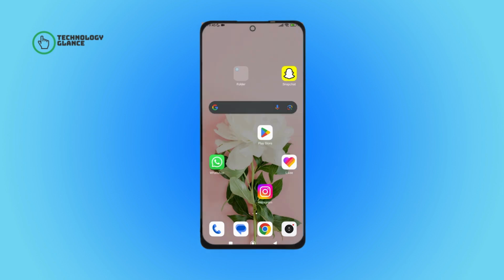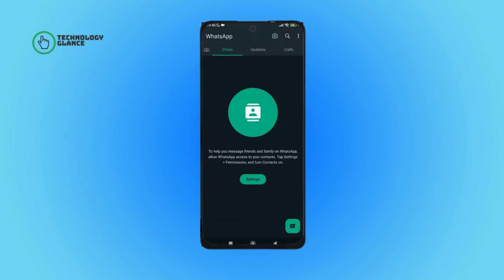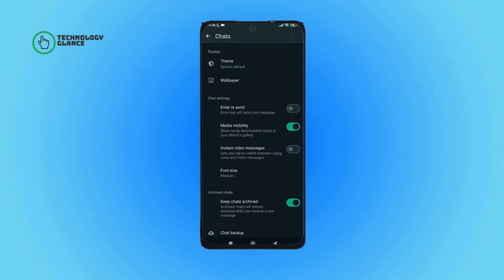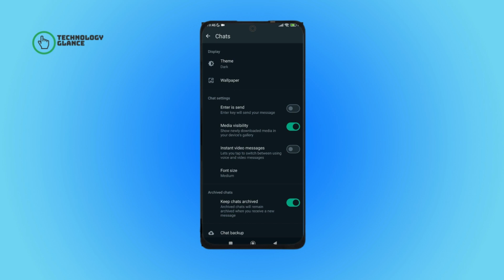How To Change Theme On Whatsapp ? |Technologyglance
Elevate your WhatsApp experience by learning how to change your theme with this step-by-step tutorial. Whether you're into dark mode for a sleek look or a vibrant theme to match your style, we've got you covered. In this guide, we'll walk you through the process of accessing and customizing your theme settings on WhatsApp, offering insights into tailoring your app's appearance. From selecting different themes to adjusting settings based on your preferences, watch now to discover how to give your WhatsApp a fresh, personalized touch.